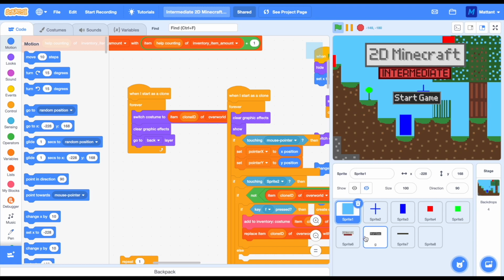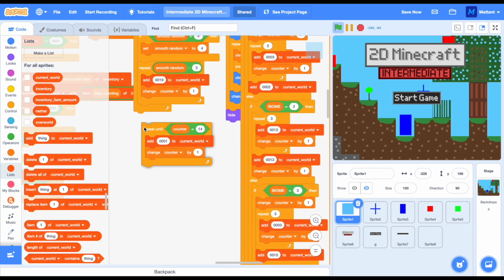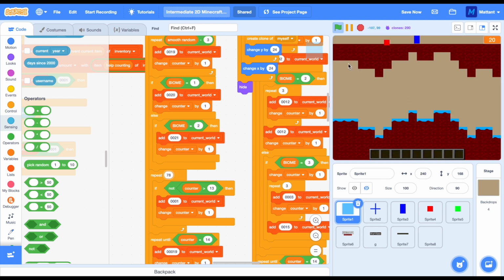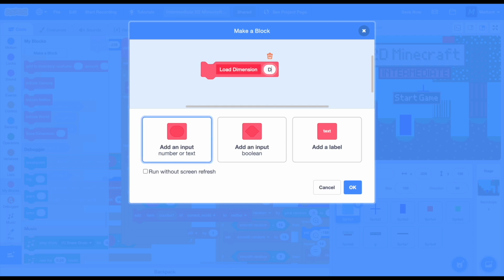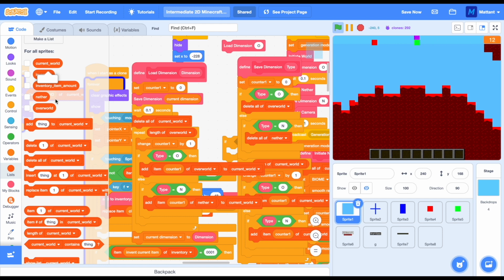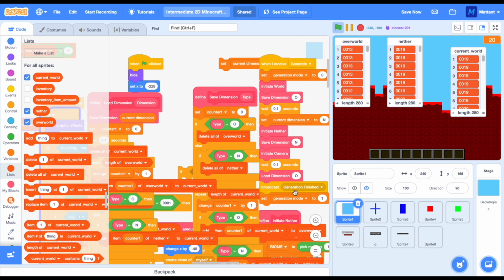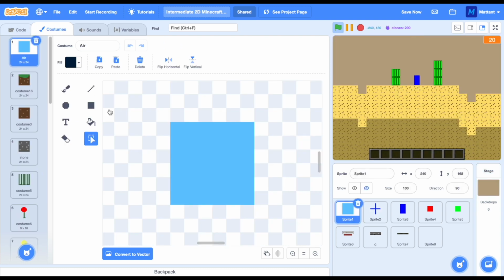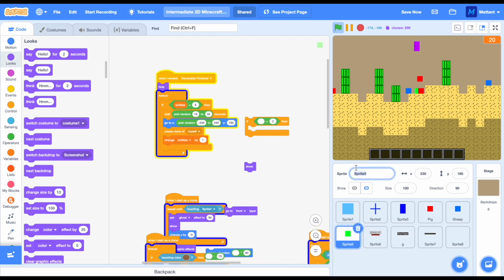Scratch: 2D Minecraft (Intermediate) Tutorial (Ep.8)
In this new series of tutorials, I show you how to make a relatively advanced 2D Minecraft game with a list based tile system. It will start you off on the basic fundamental concepts of Tile Scrolling. This tutorial will require you to have watched the previous feature update tutorials and the 2D Minecraft (Easy) Tutorials.